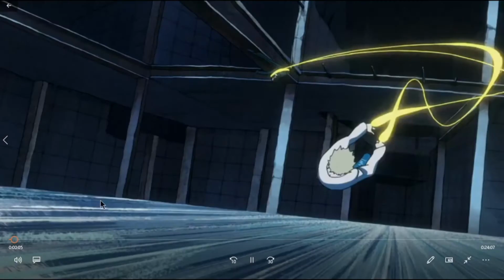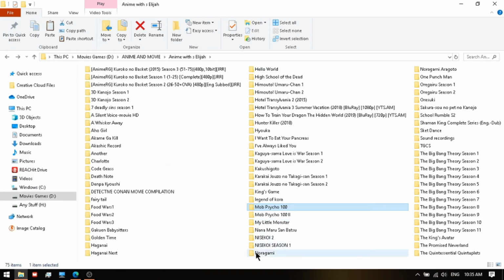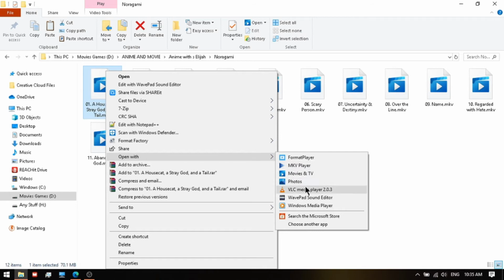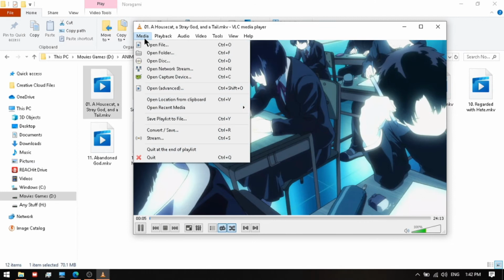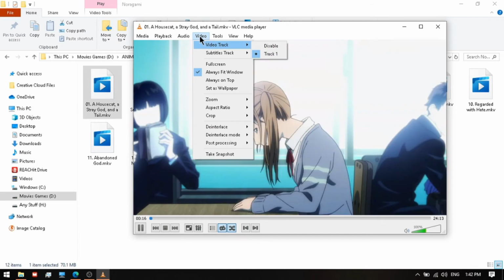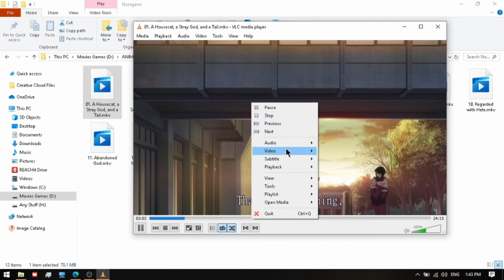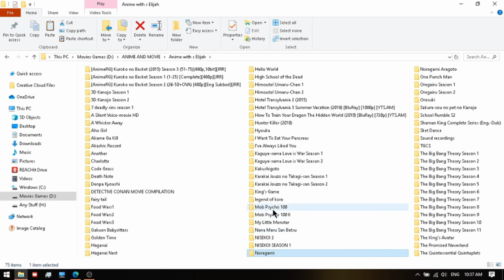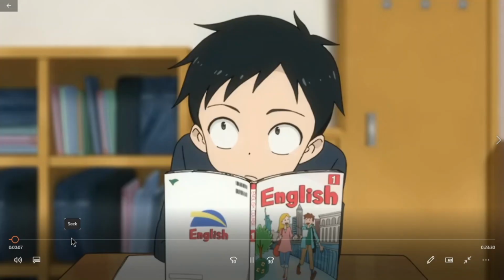Dual Audio: How it works on Anime? SUB & DUB(2020)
So in my previous video about AnimeKaizoku some people ask me about "no subtitle", "it was only english dub" so I made a tutorial on how it works on your media player. I did not edit this one haha because it would cost time and I want to help people more to have knowledge about this kind of things. I hope this answer your problems:)

Dual Audio - Pertaining to media that gives the option to listen to audio from two different languages. This term is most notably used for Anime media that allows either dubbed English or original Japanese.

btw. I am bad at making a thumbnail hehe or maybe even filming this one I'm sorry